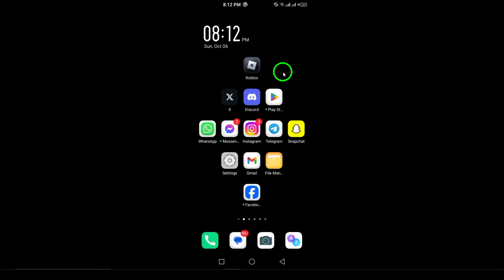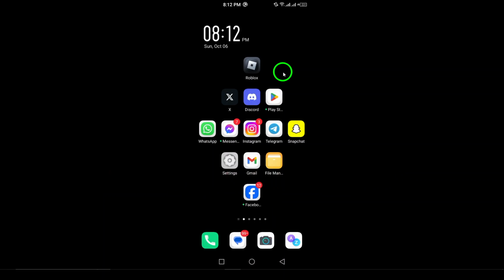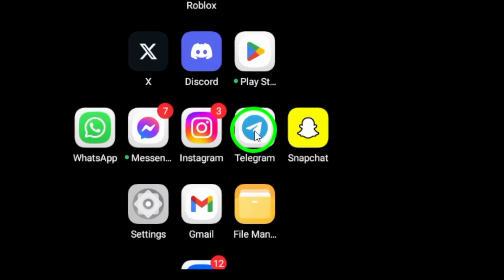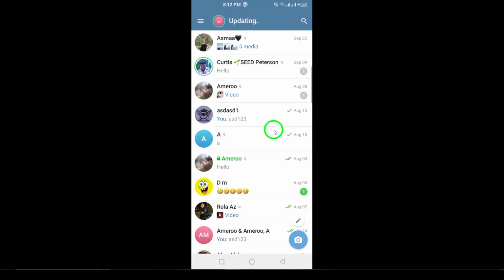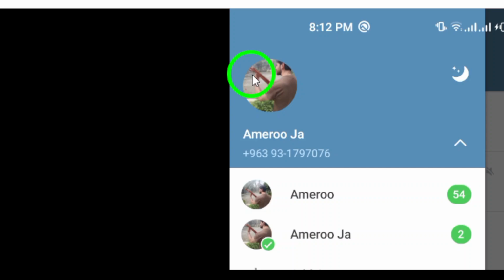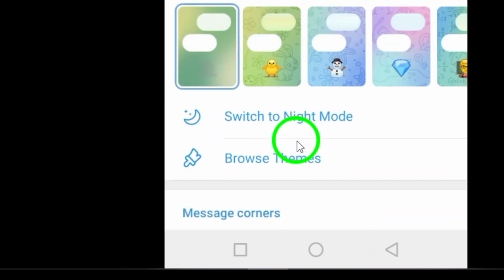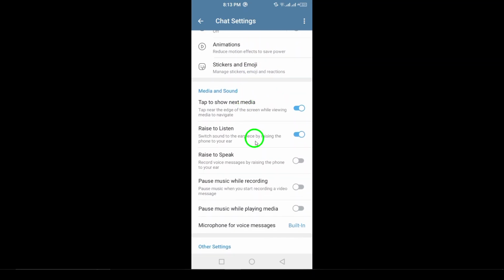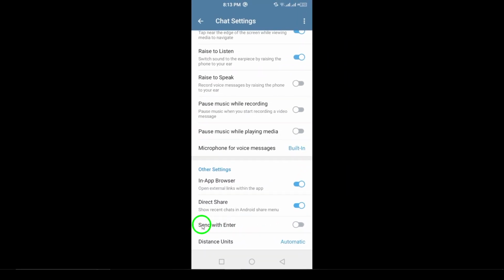How to Disable Enter Is Send On Telegram (Updated)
Learn how to disable the "Enter is Send" feature on Telegram with this simple guide. If you've ever hit "Enter" by mistake, you know how helpful it can be to turn this setting off. Follow the easy steps below to enhance your messaging experience.

Steps:
1. Open Telegram app on your android device.
2. Tap the menu icon at the top left.
3. Tap on "Settings".
4. Tap on "Chat Settings".
5. Scroll down then turn off "Send with Enter".

Chapters:
00:00 Intro
00:12 Soultion
01:05 Outro